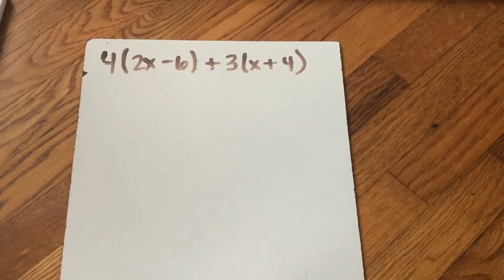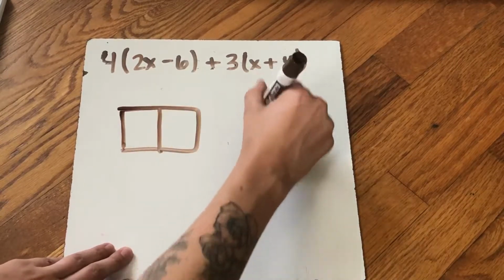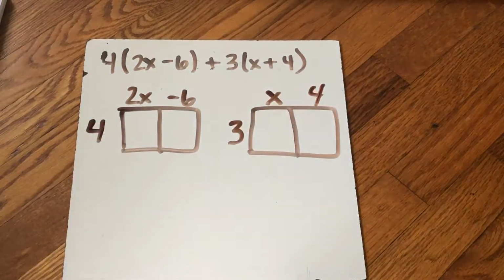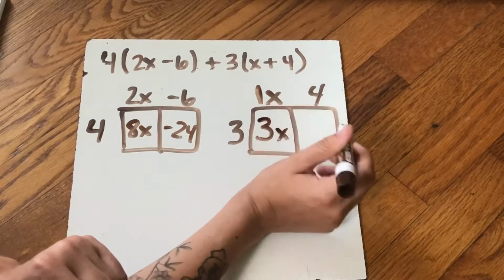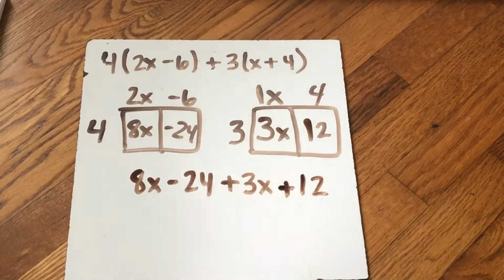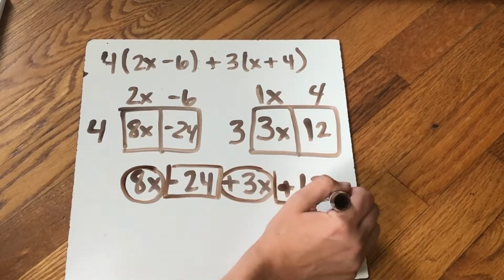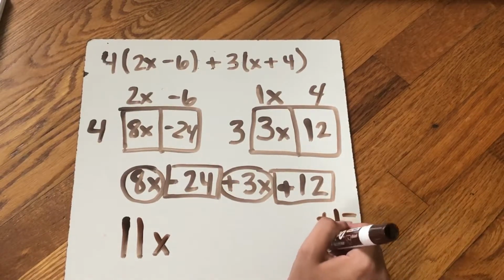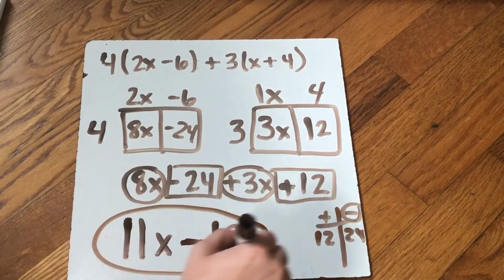Two Step Distributive Property with Combining Like Terms